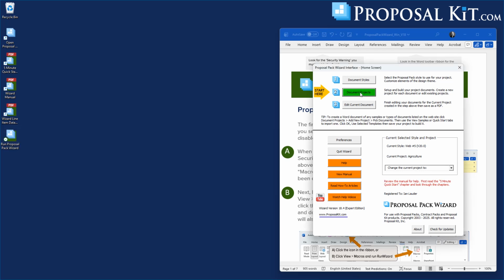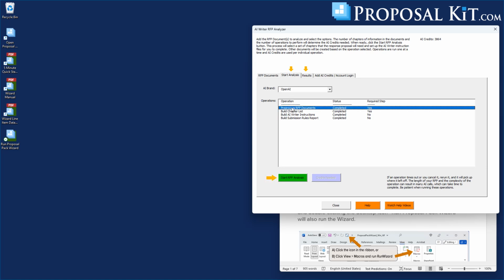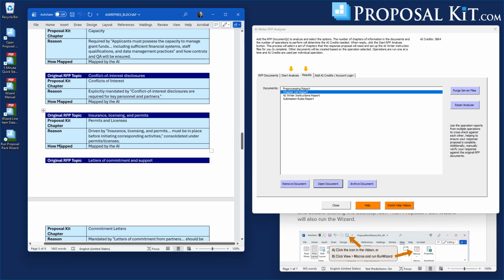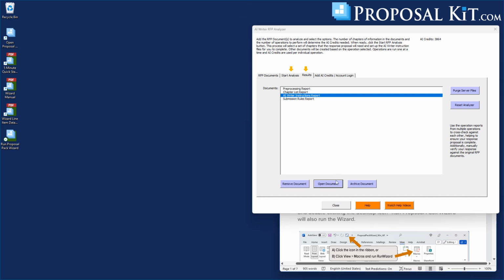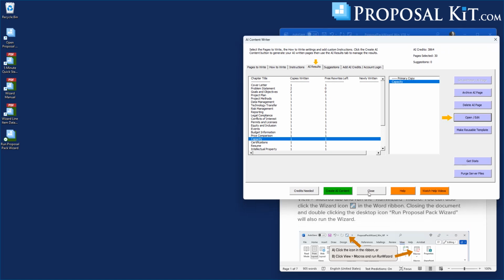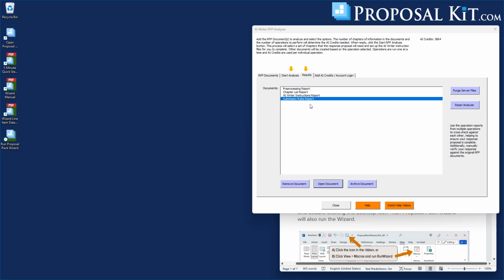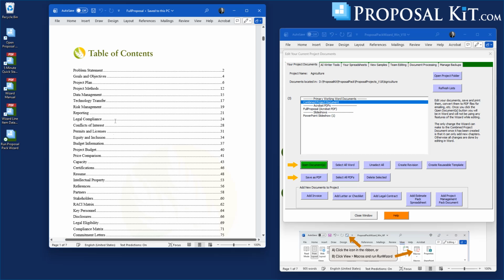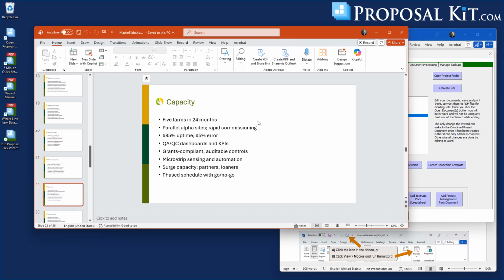How to use the RFP Analyzer in Proposal Kit - Grant Example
Proposal Kit RFP Analyzer: From RFP to First-Draft Proposal (and PowerPoint) in Minutes

Stop wrestling with long RFP PDFs and scattered notes. In this video, we demo the Proposal Kit RFP Analyzer—a practical, affordable tool that imports Word/PDF RFPs, extracts requirements, generates a Word Q&A, and hands off to the AI Writer to produce a complete first-draft proposal, which you can then repurpose into a PowerPoint deck.

How the RFP Analyzer works: import an RFP → auto-extract requirements & compliance items → generate a structured Q&A in Word.

Human-in-the-loop shortcuts: quickly answer the Q&A, then let AI Writer draft a polished first-draft proposal for review.

Fast exec-ready outputs: convert the Word proposal directly into a PowerPoint presentation with the built-in Word-to-PowerPoint tool.

Who it’s for: freelancers, small teams, and SMBs that need a practical, Word-based system to respond to RFPs efficiently—without hiring a big proposal department.

Why it helps you win

Reduce manual effort: let AI do the heavy lifting on requirement parsing and first drafts so you focus on positioning and final polish.

Stay organized & compliant: the Q&A structure keeps requirements visible and traceable while you build your response.

Repurpose instantly: turn your approved Word draft into a presentation in minutes for exec reviews or client pitches.